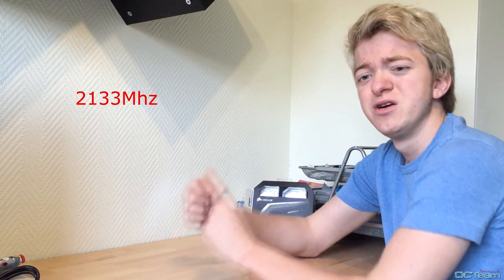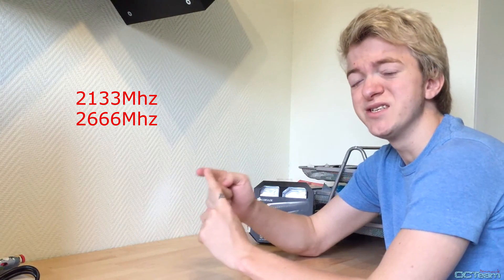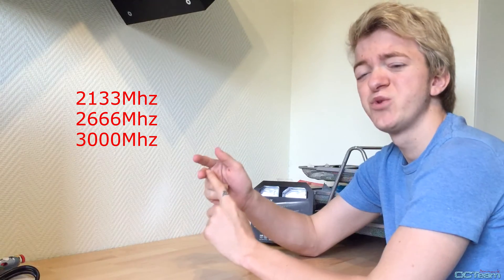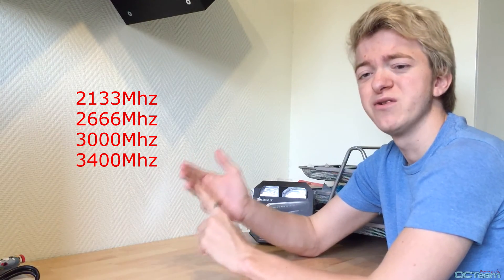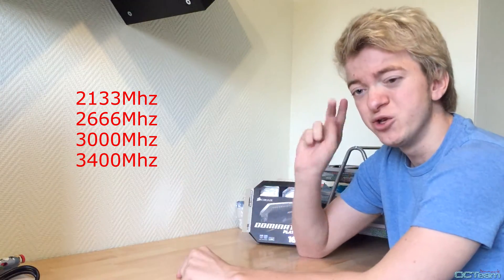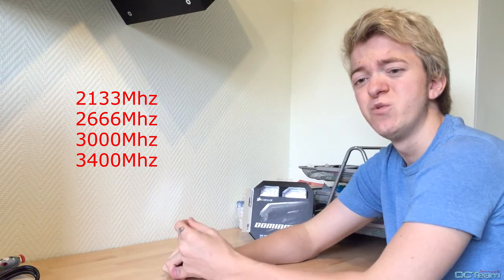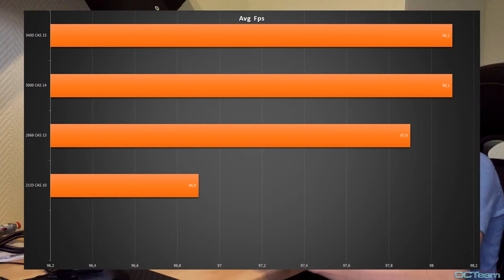Does RAM Speed Matter For Gaming? 2133Mhz Vs 3400Mhz! Is it Worth it?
00:33 - Rise of the Tomb Raider
01:58 - The Divsion
03:33 - Graphs

Memory Testet:

2133Mhz  CAS 10
2666Mhz  CAS 13
3000Mhz  CAS 14
3400Mhz  CAS 15

Test Bench:
X99 Deleux II
Core I7 6900K @ 4Ghz
Kingston HyberX 120GB Raid (OS) 2xKingston 240GB Raid (Games)
2x EVGA GeForce GTX 980 TI Classfield